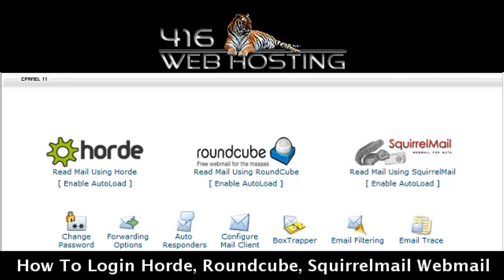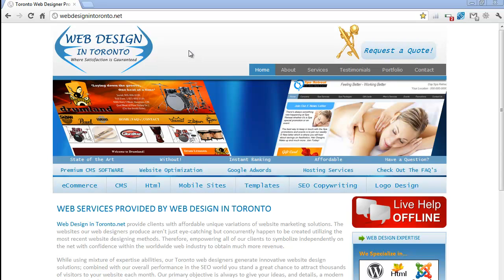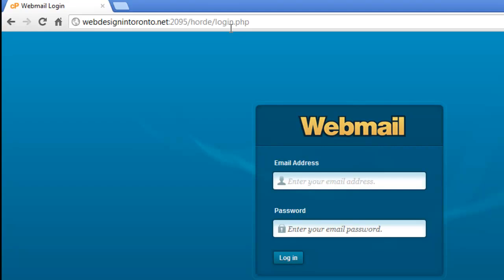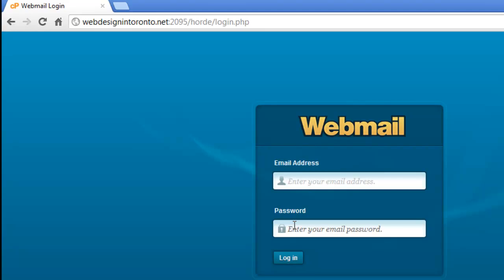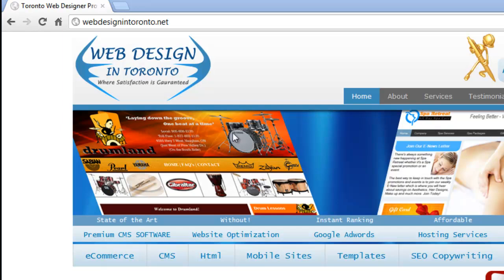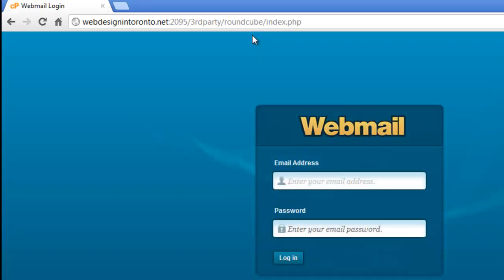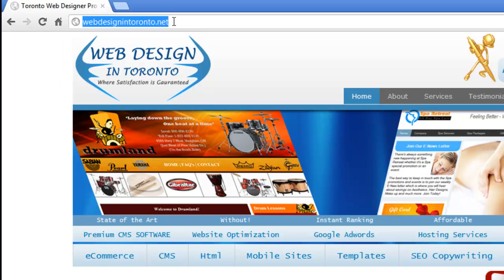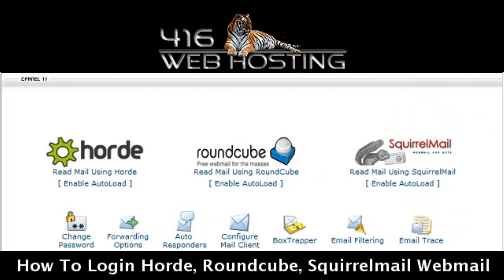How To Login Directly Into Horde, RoundCube, SquirrelMail Webmail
This video tutorial shows you how to login Horde, RoundCube and SquirrelMail Webmail directly from any web browsers.